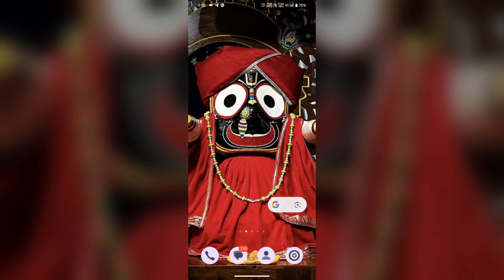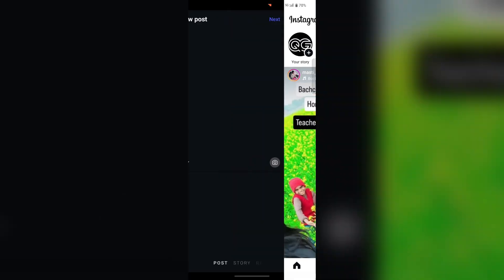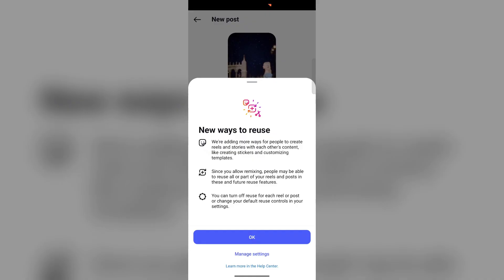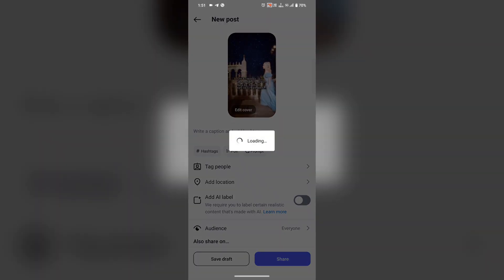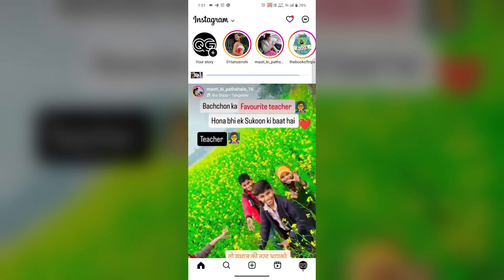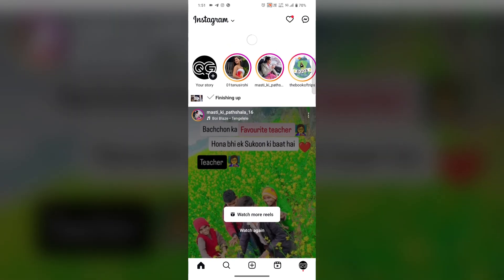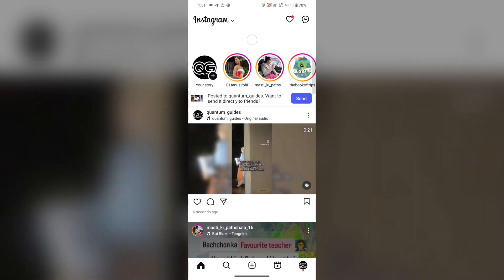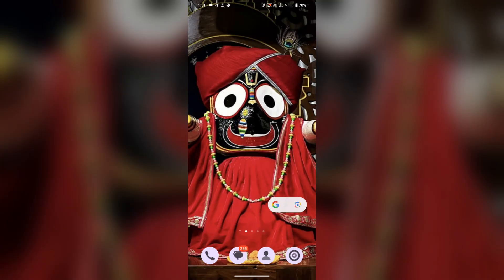How To Post 16x9 Video On Instagram (2026)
The presented video offers a detailed walkthrough on the process of posting 16:9 aspect ratio videos to Instagram in the year . It addresses the technical requirements, formatting guidelines, and creative strategies to ensure your video content is seamlessly integrated into the Instagram ecosystem, enabling you to maximize its visibility and impact.